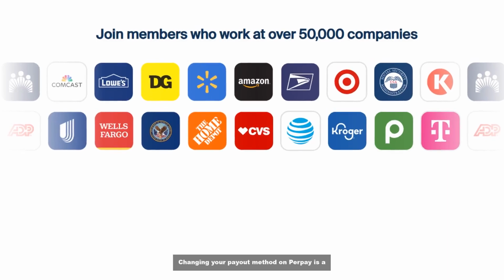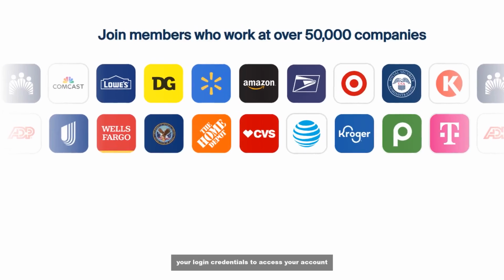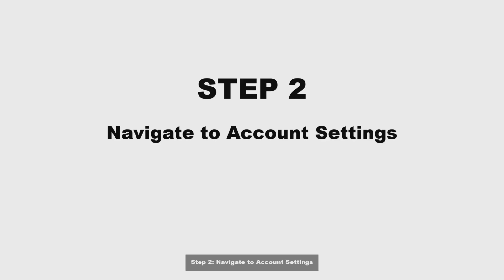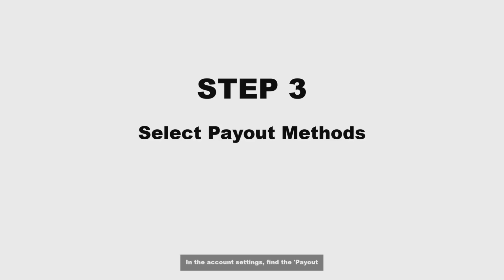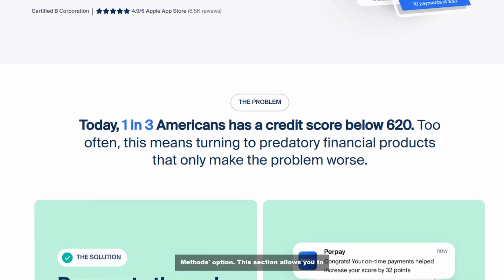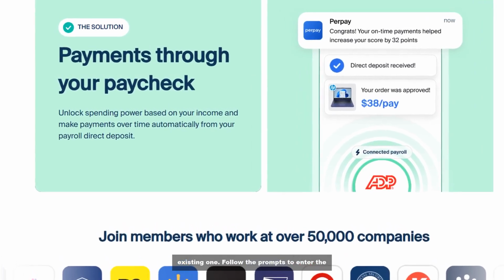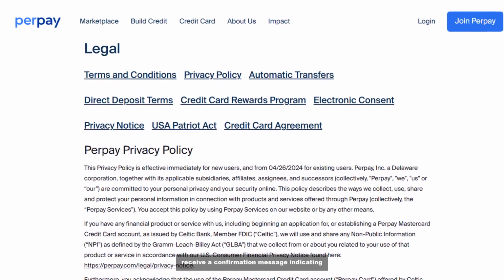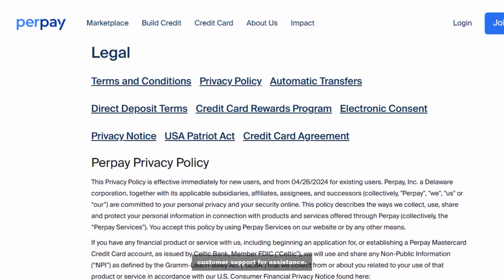How To Change Your Payout Method On Perpay 2026 (COMPLETE GUIDE)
In this video, we provide a complete guide on how to change your payout method on Perpay in 2026. Whether you're looking to update your bank information or switch to a different payment option, we've got you covered with step-by-step instructions.